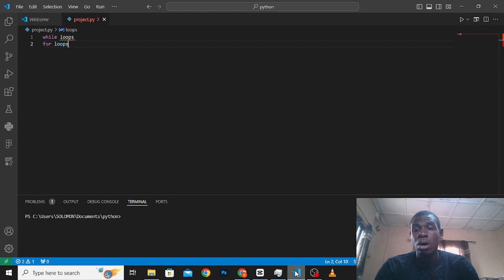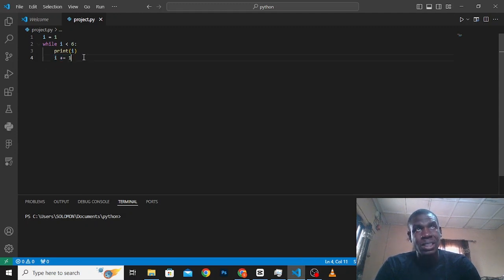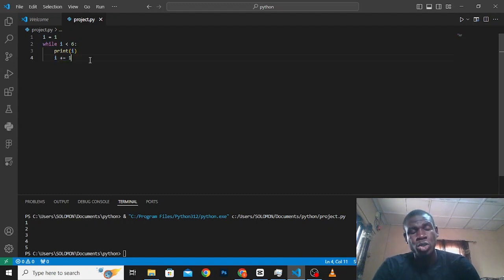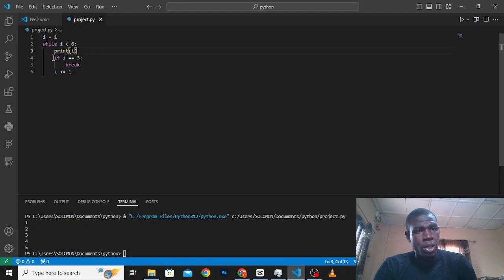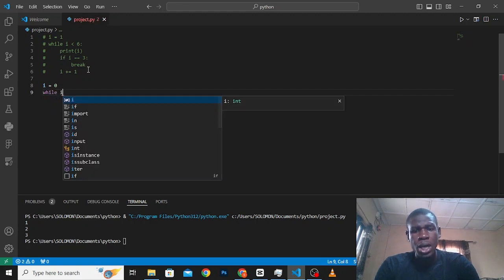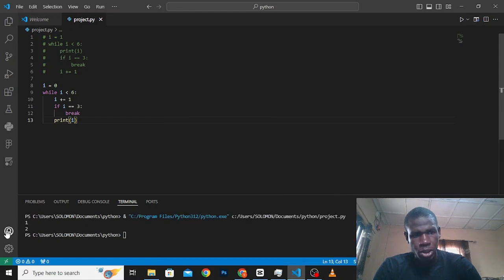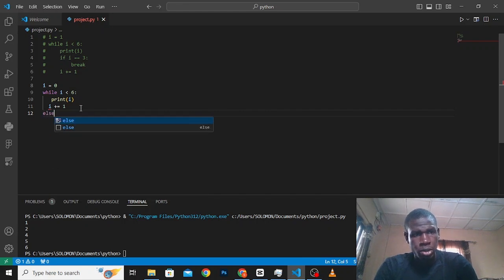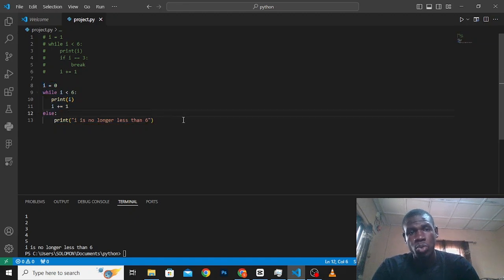Lesson 10: WHILE LOOP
Welcome to Lesson 10 of our Python programming series! In this video, we’re diving deep into the power of the while loop—a fundamental tool for any coder. Whether you're creating a counter, validating user input, or running code until a certain condition is met, while loops give you flexibility and control.

📘 In This Lesson:

How while loops work in Python
Syntax and structure of while loops
Real-life examples, including counters and input validation
Avoiding common pitfalls like infinite loops
Using break and continue to fine-tune loop behavior
Example Code Included: We’ll cover various scenarios where while loops are most useful, giving you the skills to make your code more dynamic and efficient.

If you're ready to level up your coding skills, hit play and let’s dive into Python while loops!